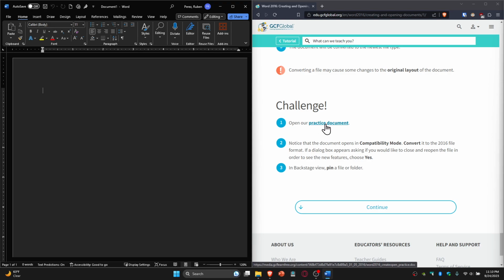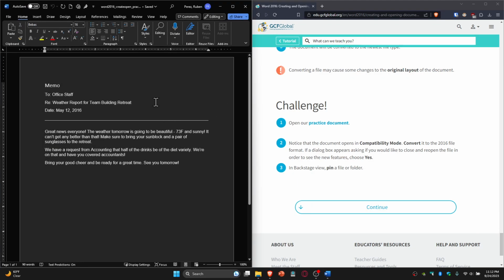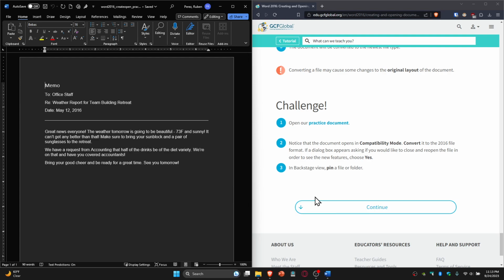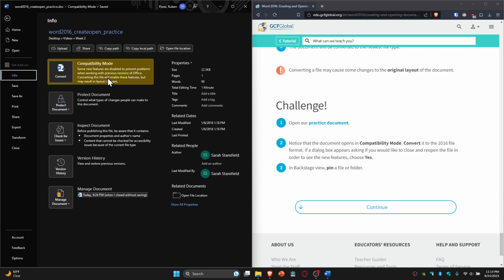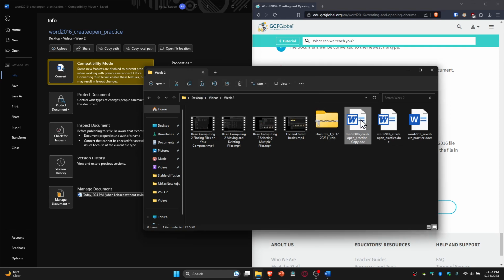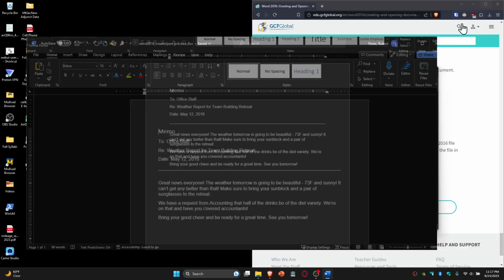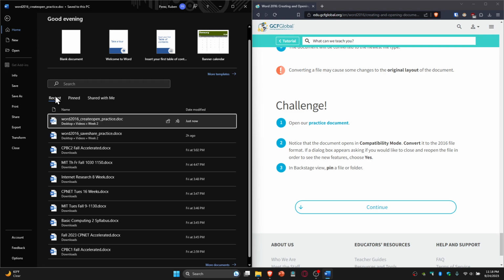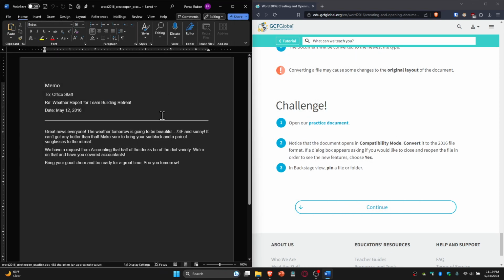Basic Computing 2: Creating and Opening Documents (Challenge Walkthrough)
This is a challenge walkthrough for our Creating and Opening Documents lesson.